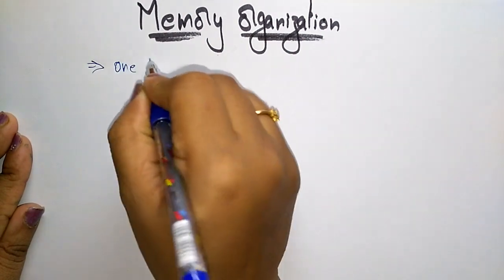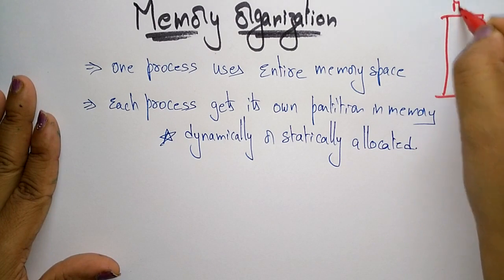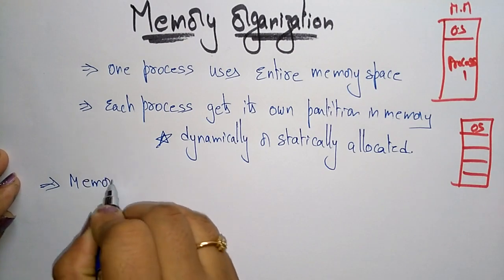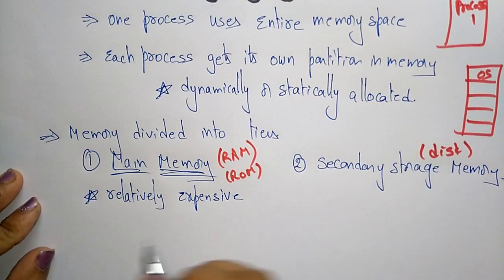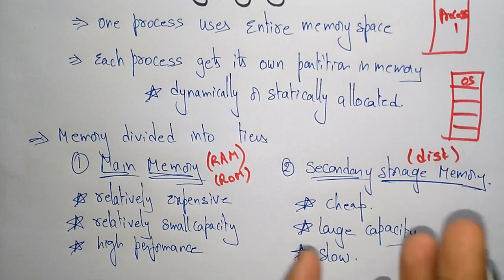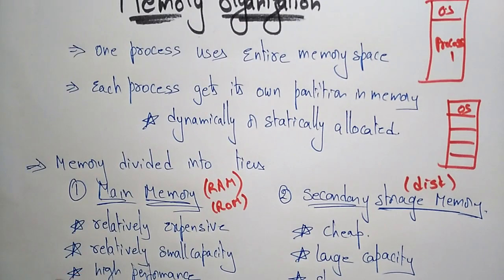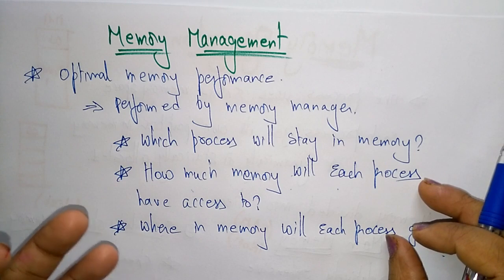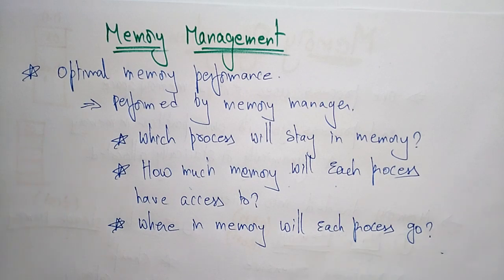Memory Organization | Operating System | BhanuPriya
The above video explains about Memory Organization in Operating system